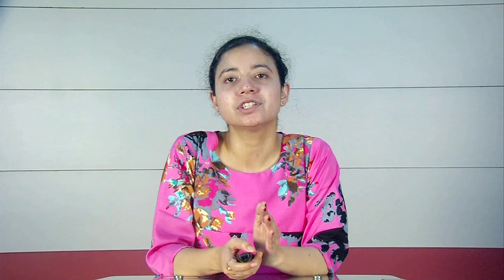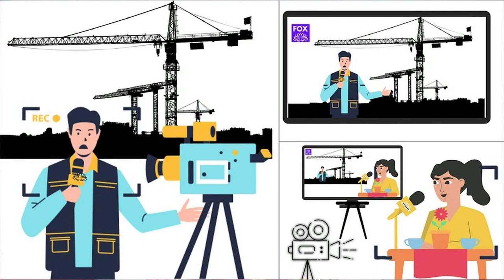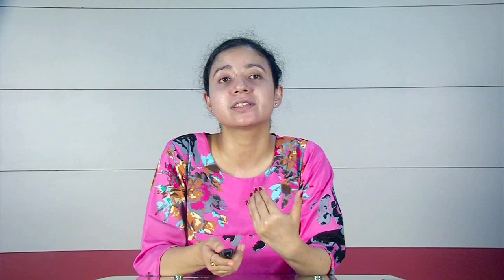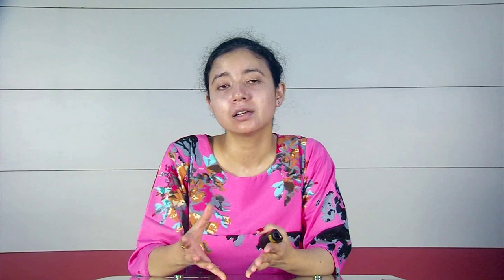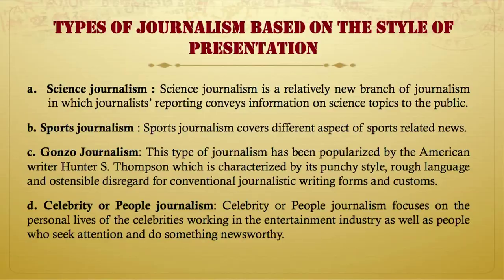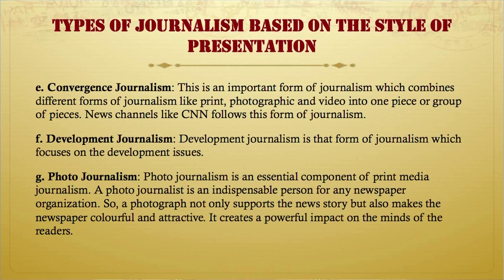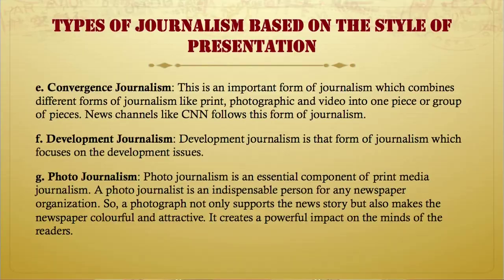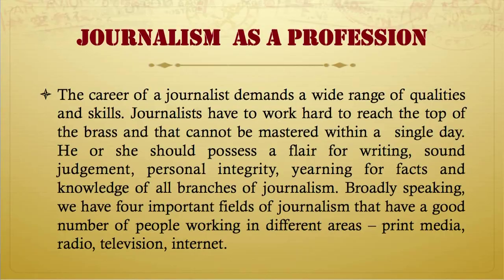BA(Journalism & Mass Communication) 2nd Sem_Course-Journalism_Unit-3: Types of Journalism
Presented by: Dr. Trisha Dowerah Baruah, Assistant Professor (Mass Communication), Bhupen Hazarika School of Mass Communication, Krishna Kanta Handiqui State Open University